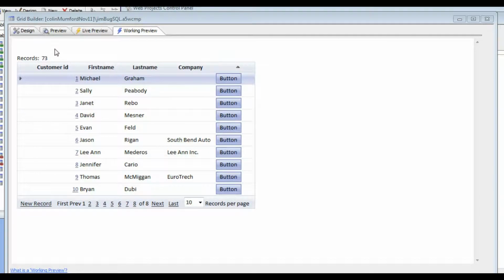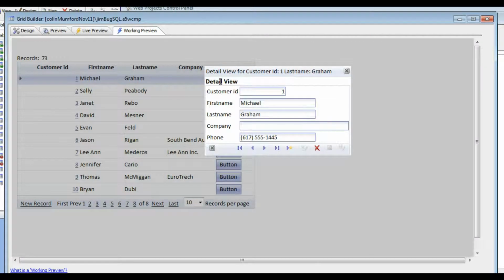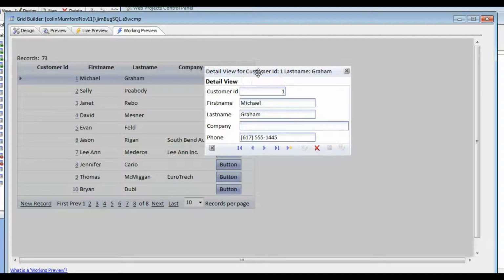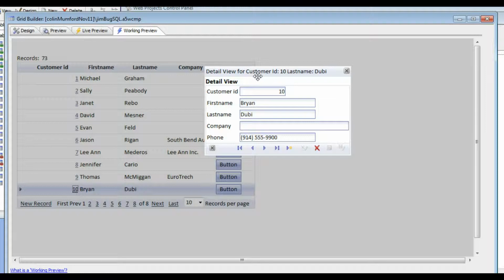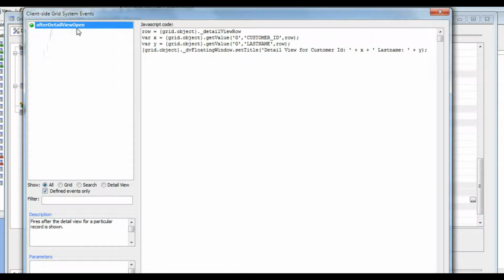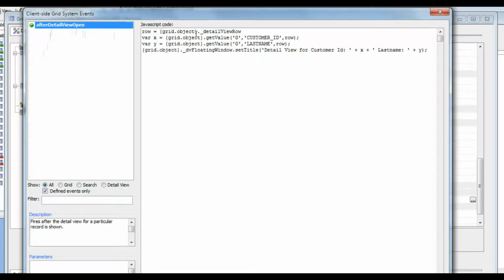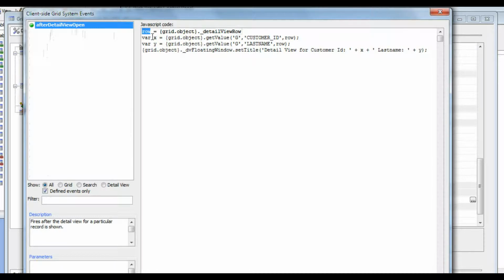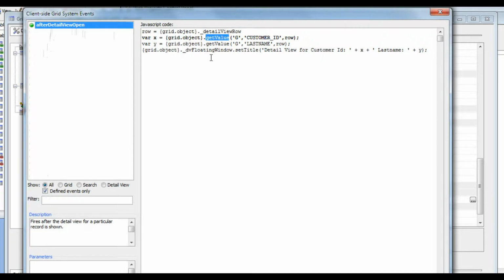V11 Dynamic DetailView Window Title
53 Alpha Five v11 Detail view dynamic titles

The DetailView can be shown in a popup Ajax window. You might want the window title to be dynamically constructed using data from the current grid row. This video shows how you can do this using system Javascript events.